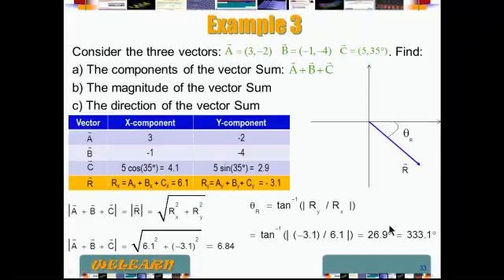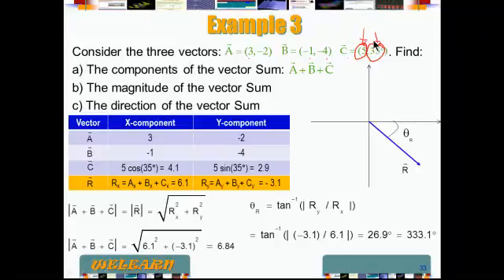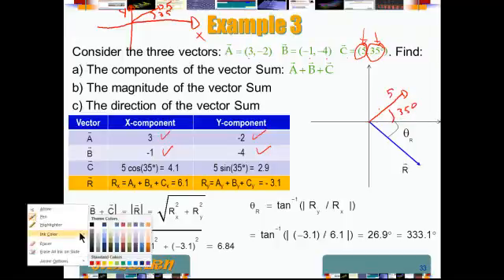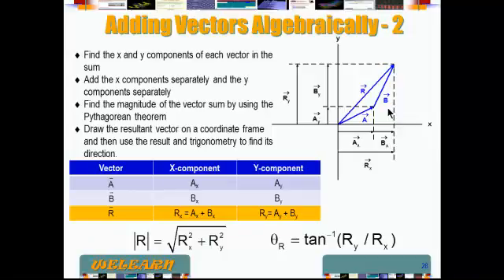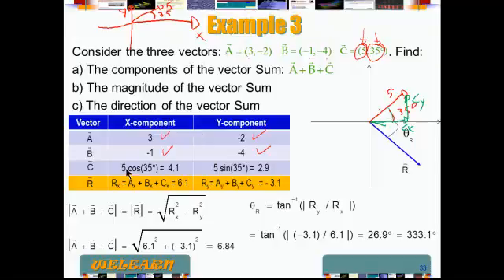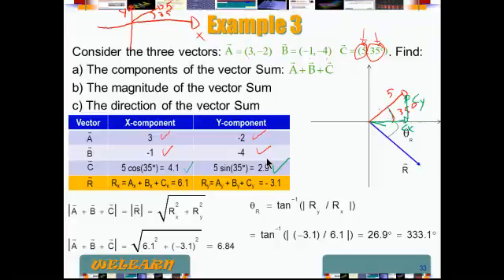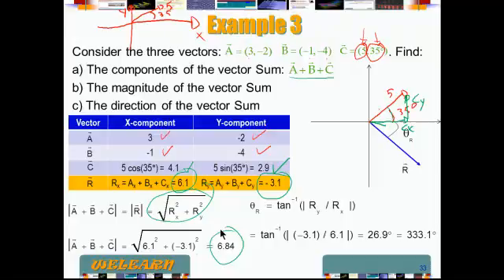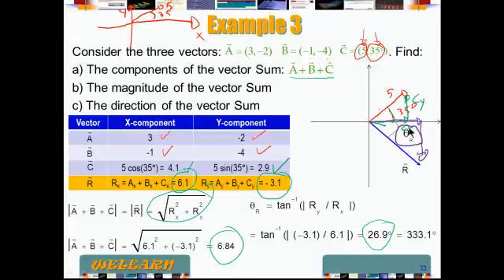GP Module01 Kinematics013